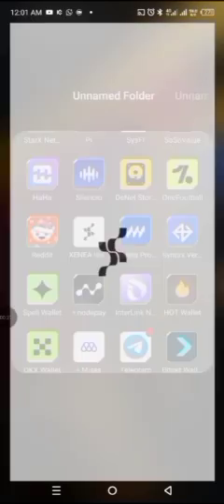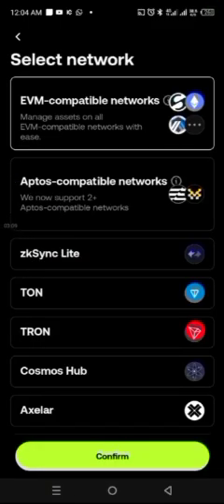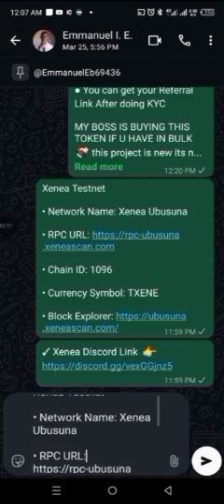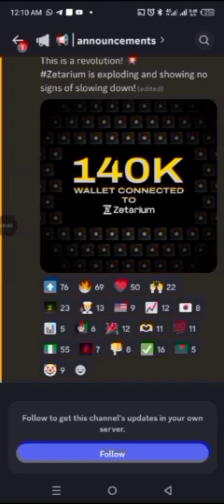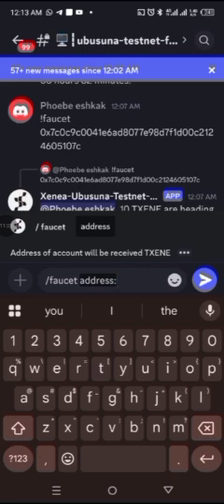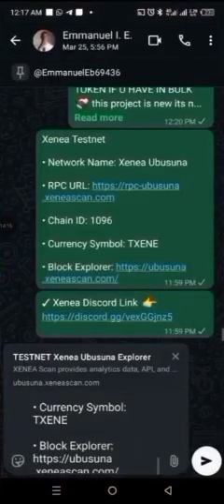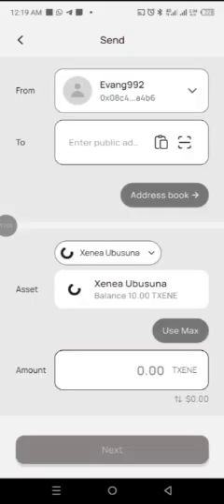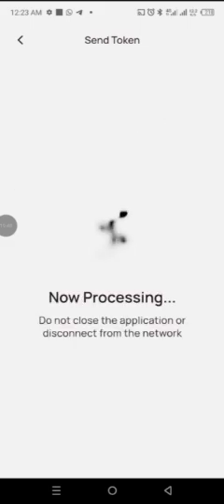How to run XENEA testnet successfully with ease.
Their discord channel 👇*

*Their custom network details 👇*

• Network Name: Xenea Ubusuna

• Currency Symbol: TXENE

*Send the Test token (TXENE) to me on this address and dm me your own address to send to you too👇*

0x08c48069ddf0157ab67e6f3dbd45f678e594a4b6

Join our Whatsapp project group for more information and other good projects with guidance 👇